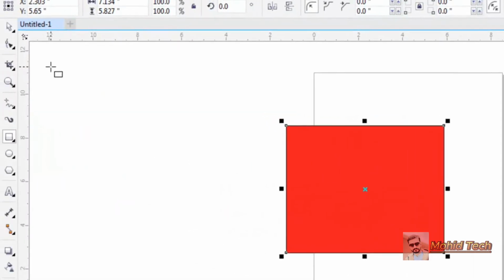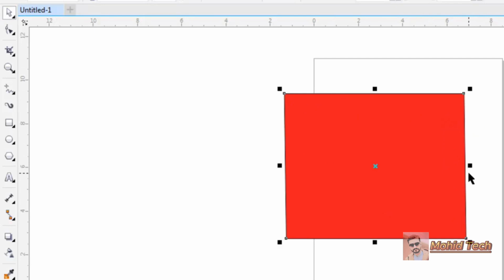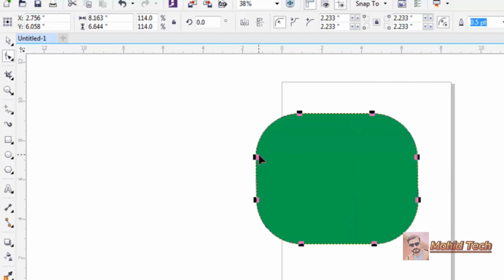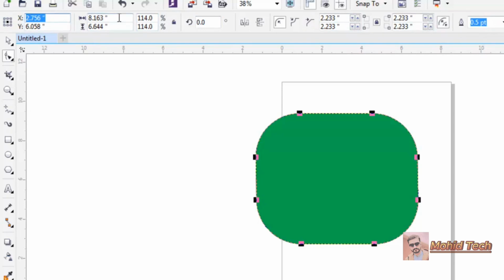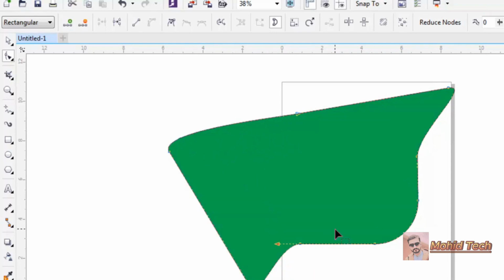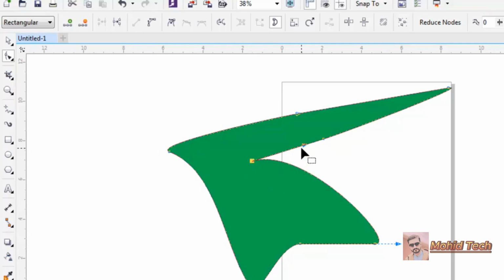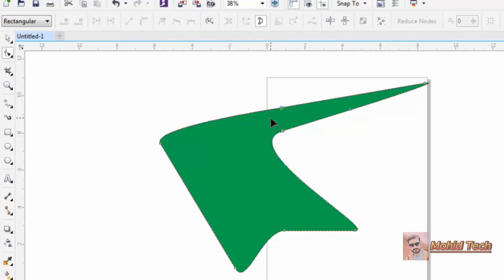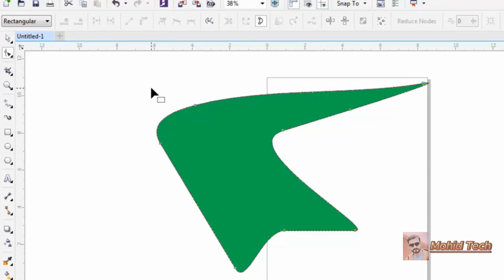Corel Draw X7 Shape Tool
The Shape Tool in CorelDRAW is a fundamental feature used for creating and manipulating various shapes and objects within the software. It allows users to draw basic geometric shapes such as rectangles, ellipses, triangles, and polygons. Additionally, the Shape Tool enables users to modify existing shapes by adjusting nodes, curves, and lines, allowing for precise customization and editing. It's a versatile tool essential for graphic design, illustration, and layout tasks in CorelDRAW.